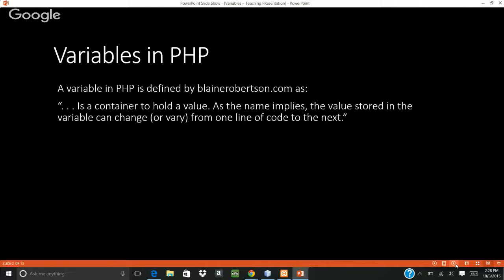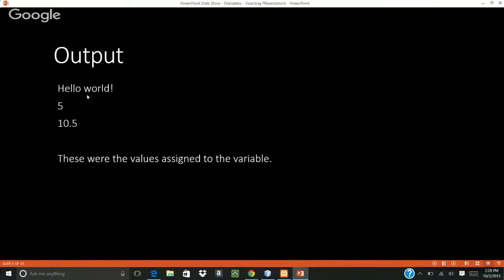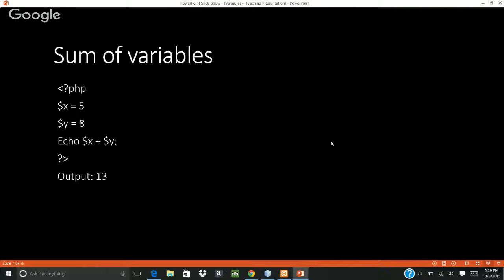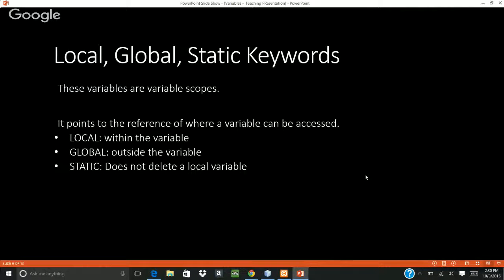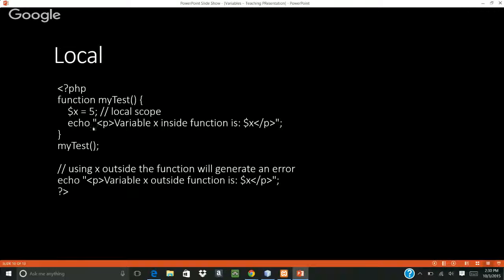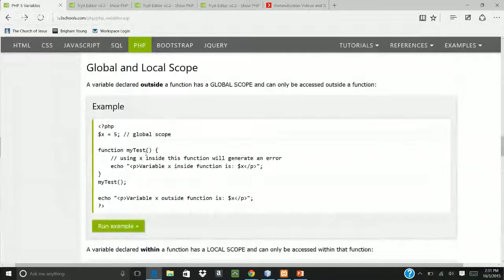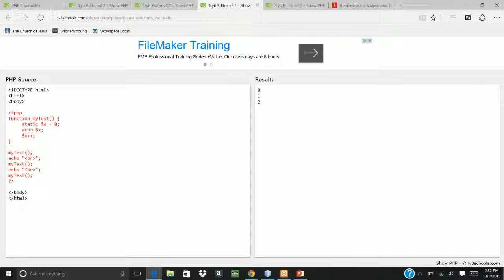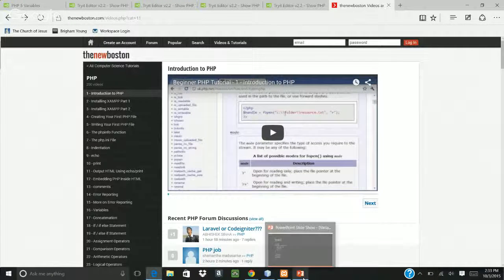CIT 336- Variables In PHP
Teaching Presentation
CIT 336- Bro Neville